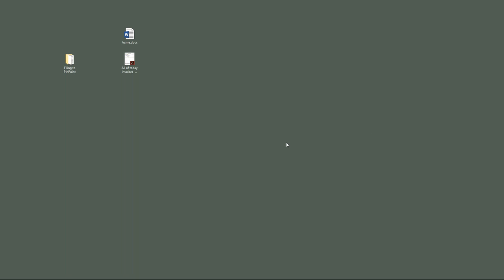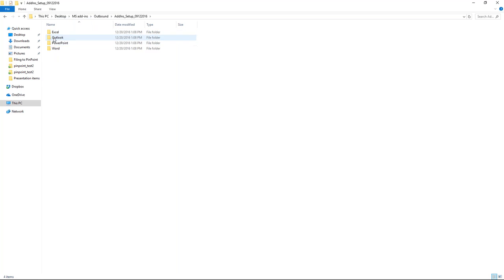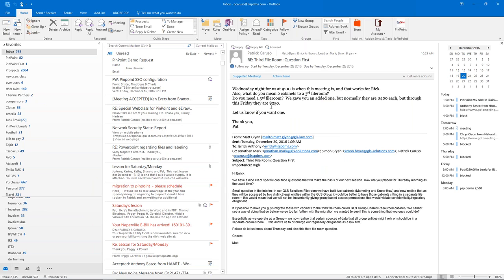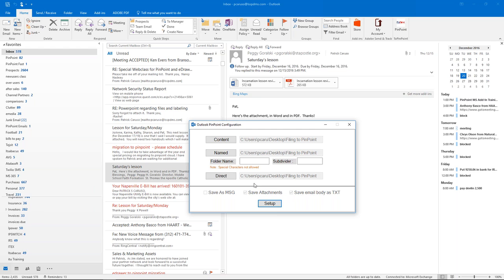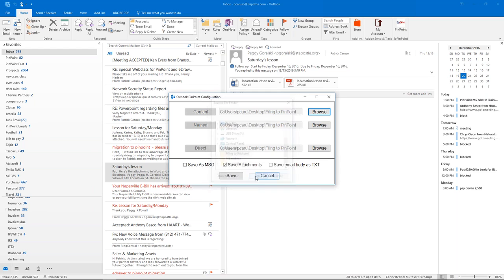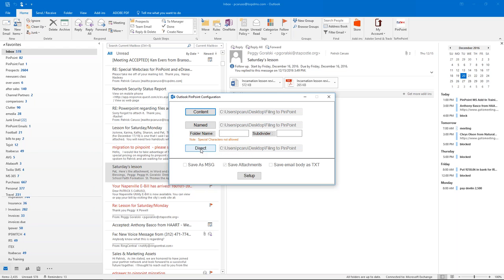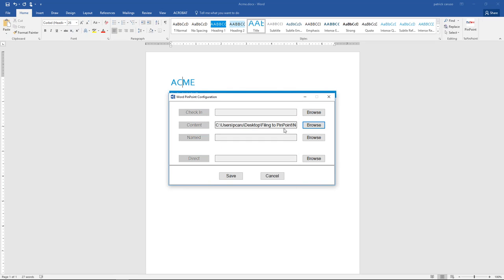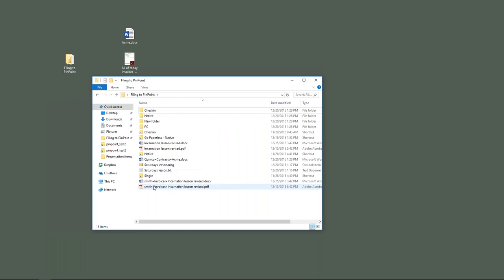PinPoint EDMS - Microsoft Integration Tour